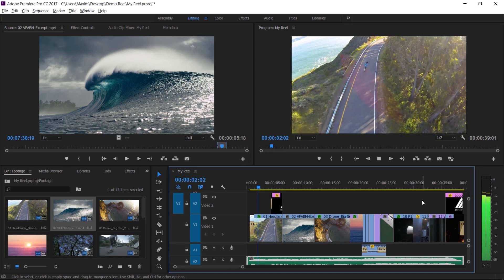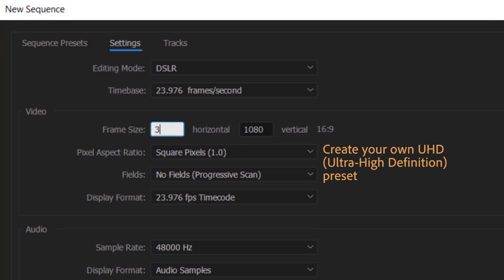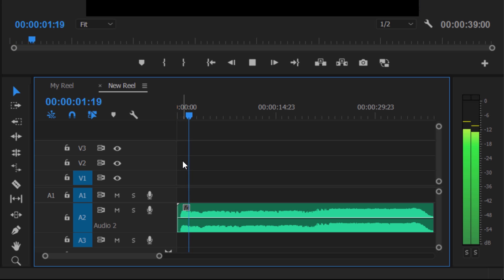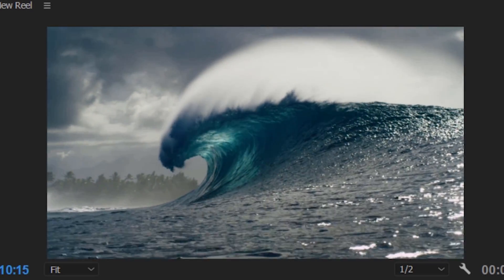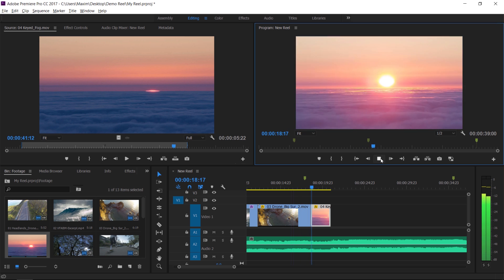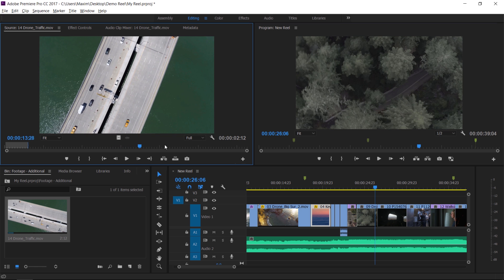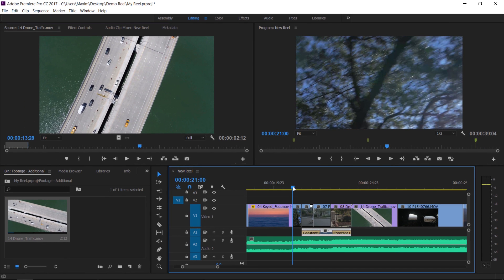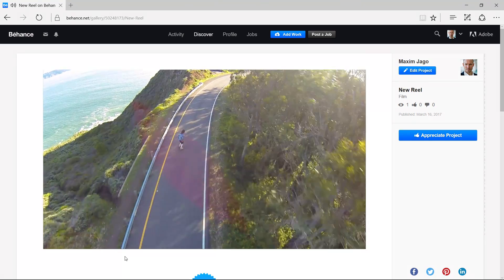How to Create a Demo Reel in Premiere Pro | Adobe Creative Cloud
Learn the ins and outs of assembling a demo reel in Adobe Premiere Pro using clips from your best videos and a matching soundtrack.

Also be sure to read Demo reel best practices ( for dos and don’ts on putting together a dynamic and engaging reel that showcases your best work.